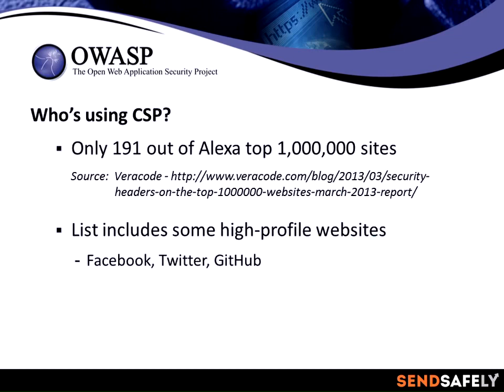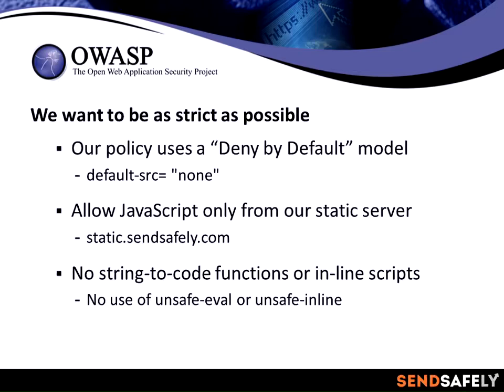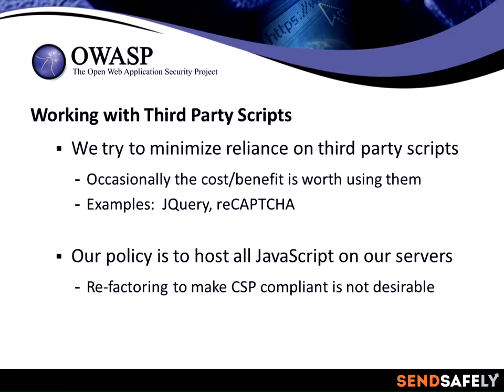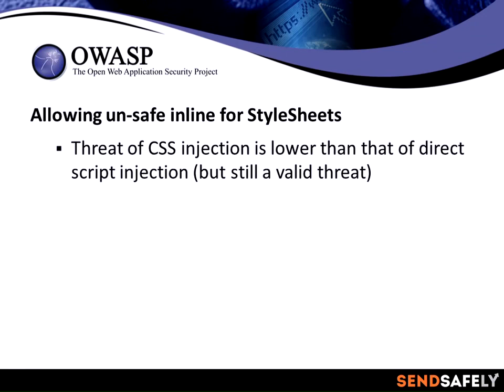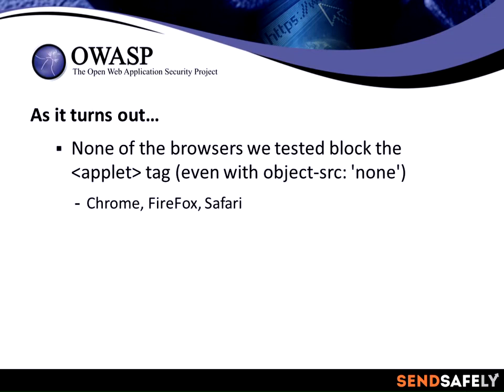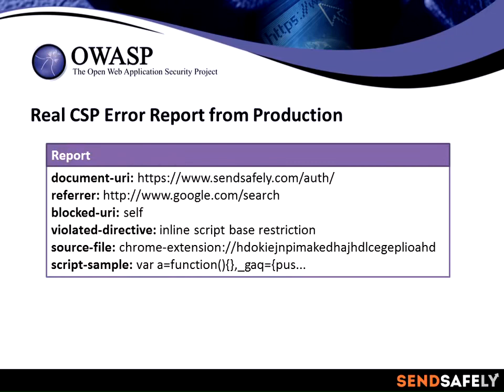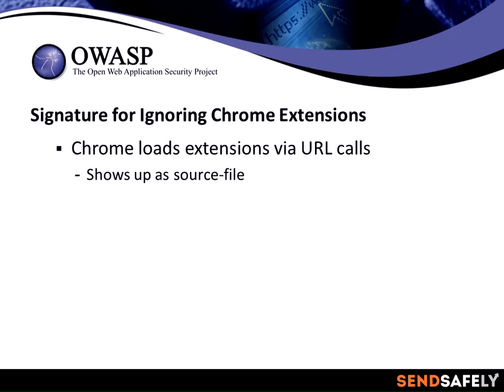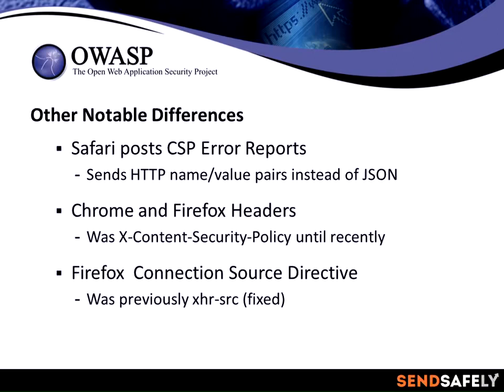Pushing CSP to PROD Brian Holyfield, Erik Larsson